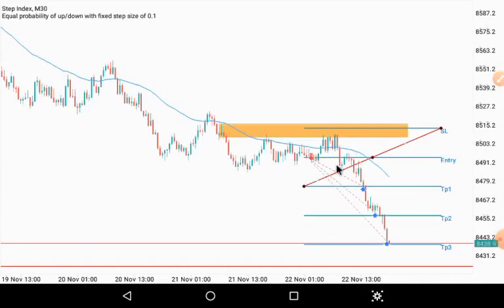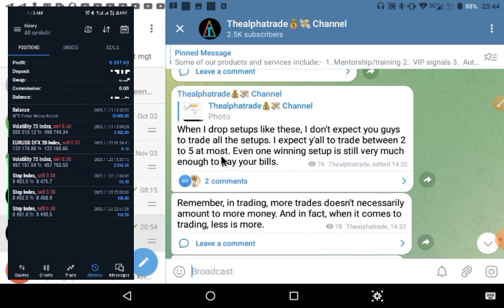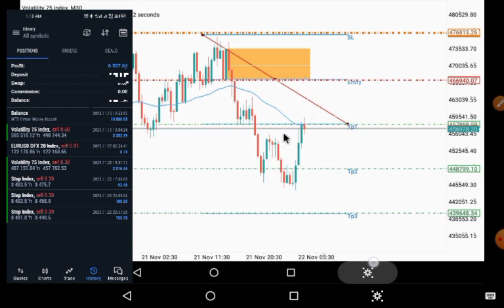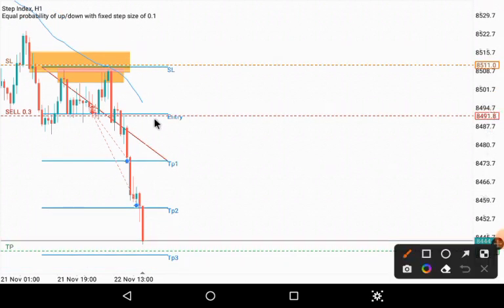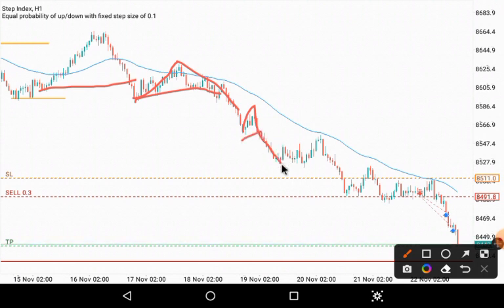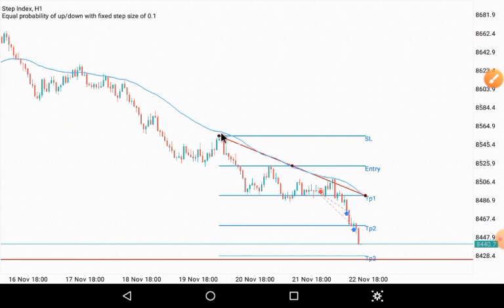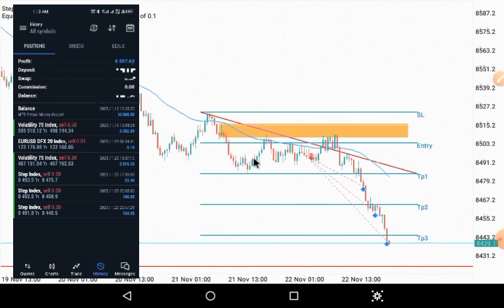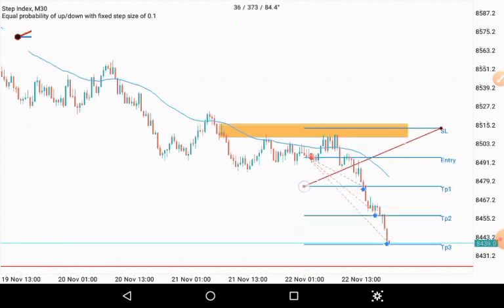How I generate accurate setups using price action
In this video you'll learn how to get the best trade setup and how to find high probability entries using key levels.